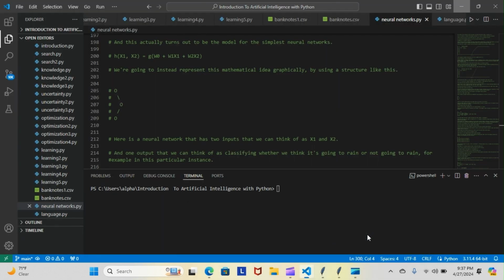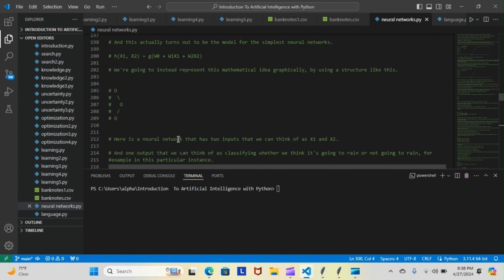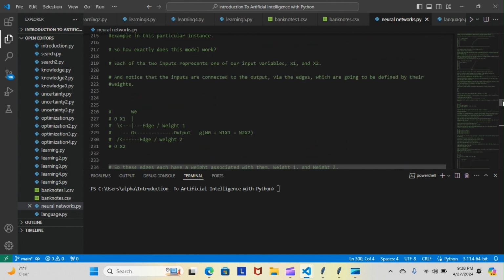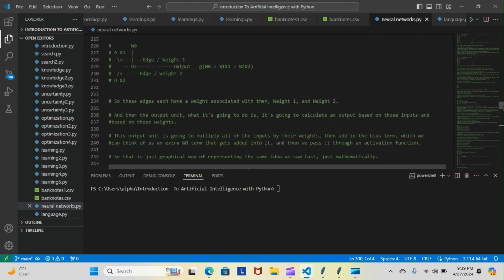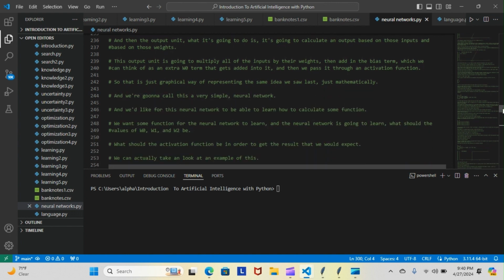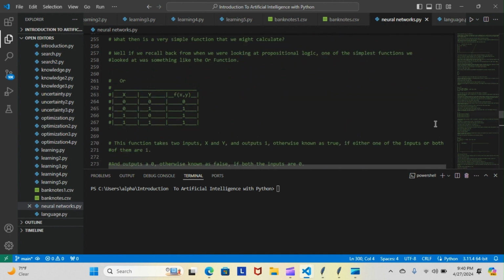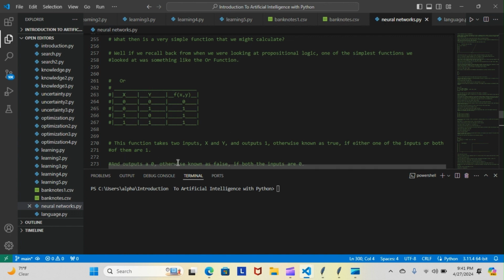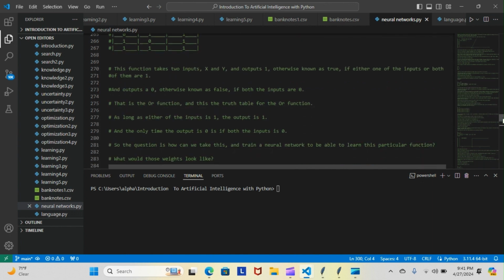Introduction To Artificial Intelligence With Python Day 93